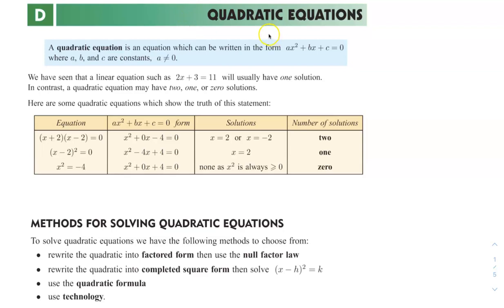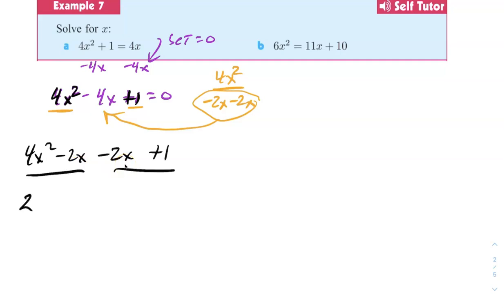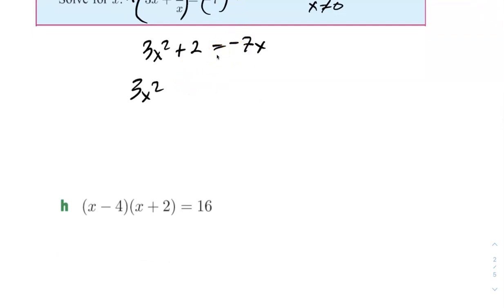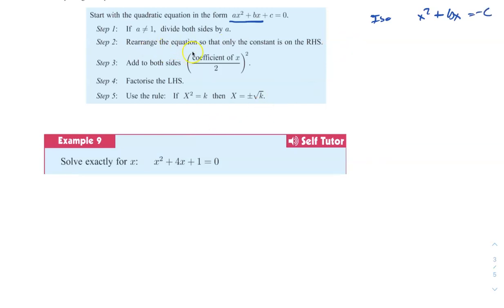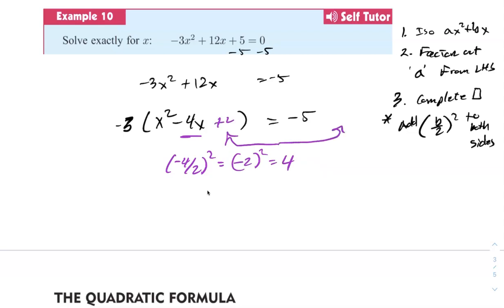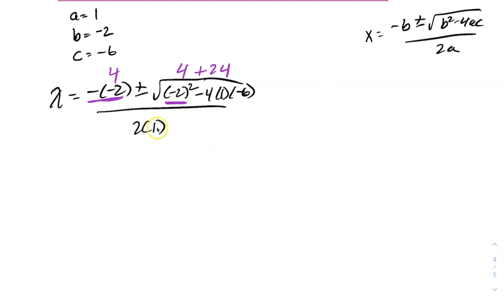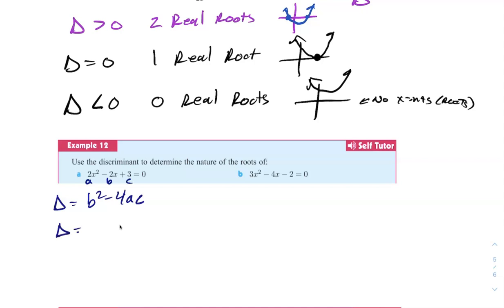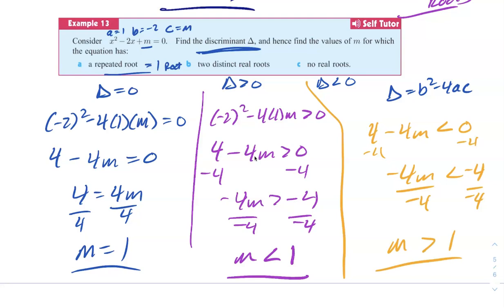Quadratic Equations bk1 4D